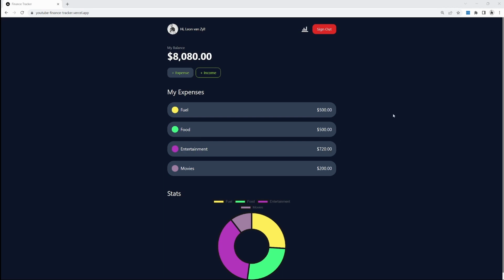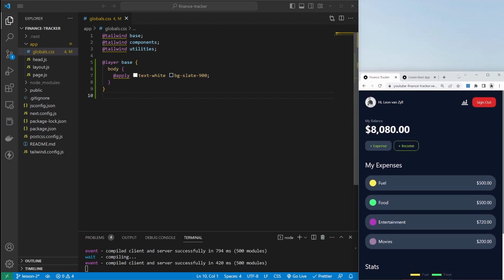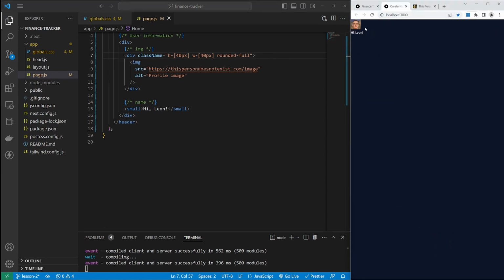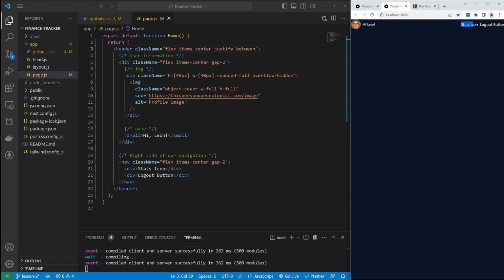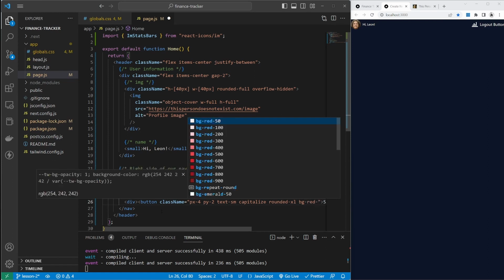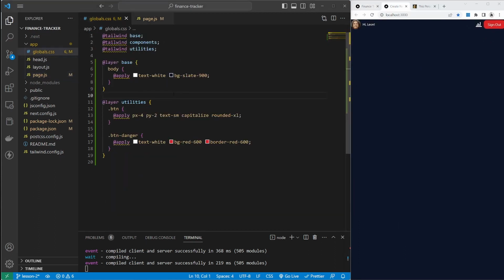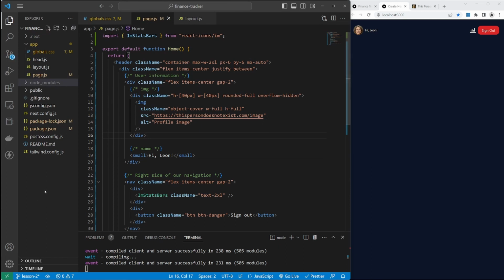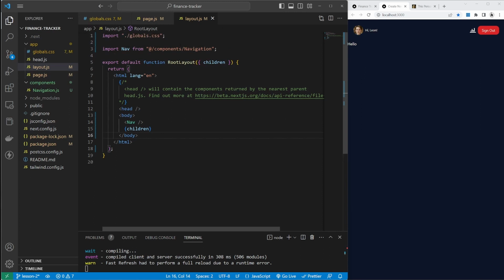Next.js, Tailwind & Firebase Tutorial #2 - Layout Part 1 | Finance Tracker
In this tutorial series we'll create a production-ready Finance Tracker app using Next.js 13, Tailwind CSS and Firebase.

The app includes security using user authentication, protected routes, data storage using Firebase Firestore and styling the website using Tailwind CSS.

In lesson 2, we start building the app layout, add styling and create reusable components.

Chapters:
00:00 - Intro
00:42 - Source Code
00:48 - Logo
00:54 - Start Dev Server
01:28 - Adding base styles
02:32 - Creating the Navigation
04:30 - Profile imagine and styling
08:25 - React Icons
10:50 - Buttons, animations and styles
16:12 - Create Header Component
18:08 - Next13 Layout.js File
19:30 - Outro